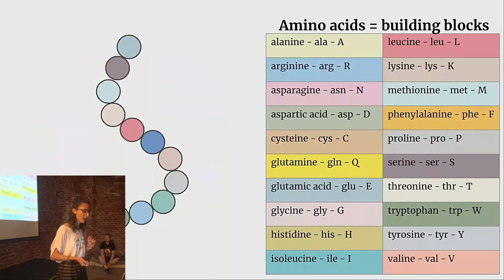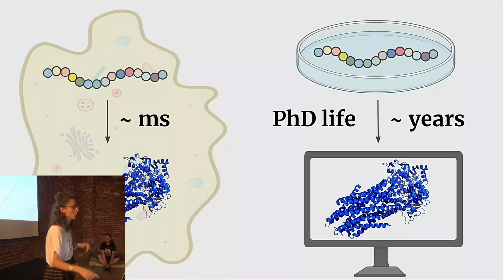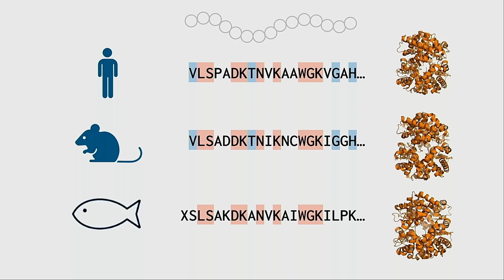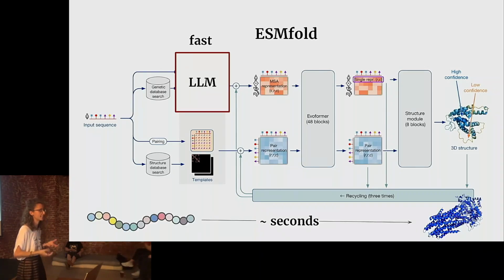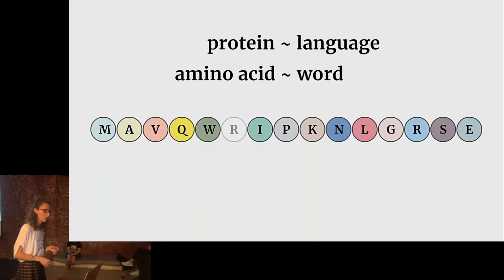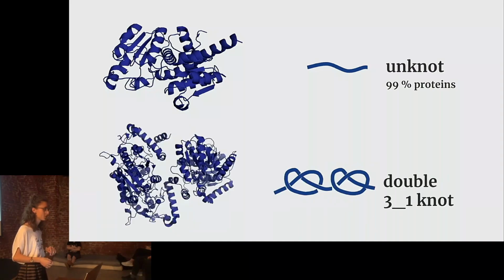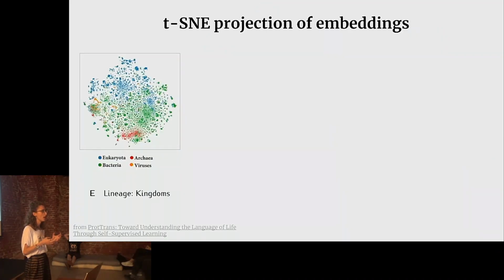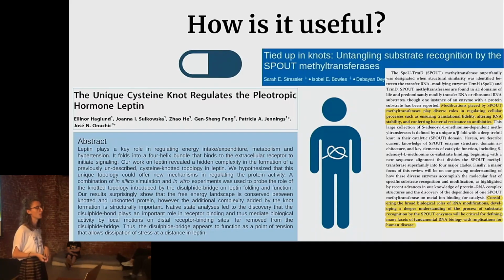Eva Klimentová – Using NLP to Detect Knots in Protein Structures